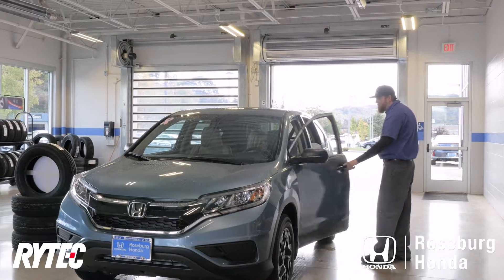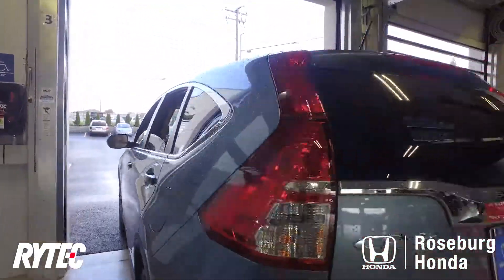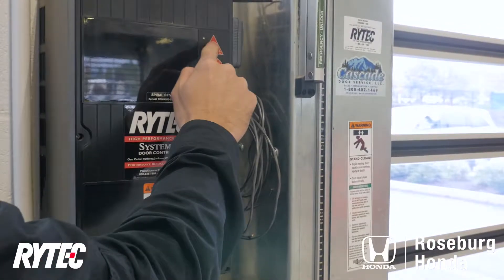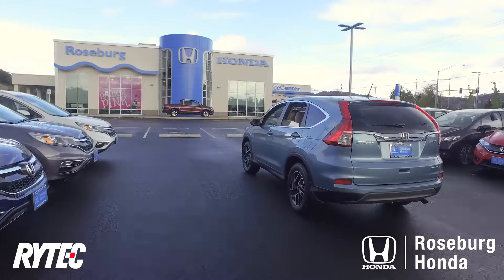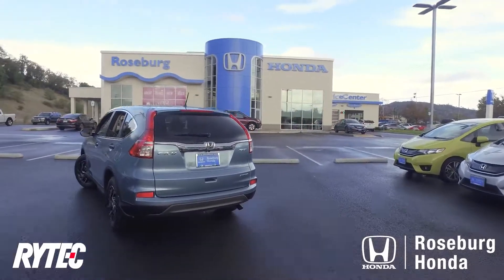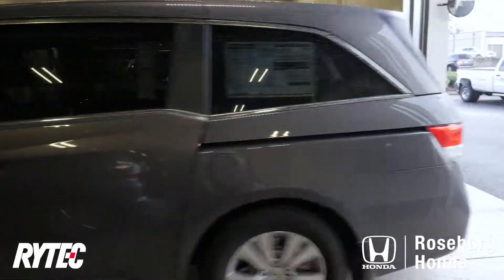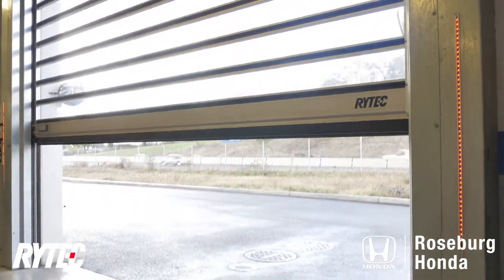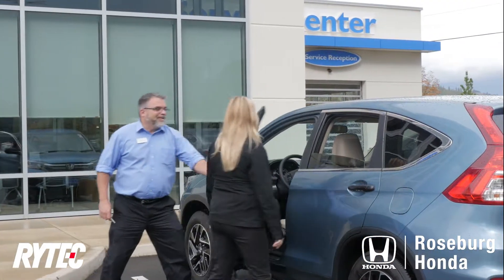WinWinVideos.com - Rytec Testimonial by Roseburg Honda - Mark Baptista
We head to Roseburg Honda to see how Rytec Doors have helped their dealership!

A Media272, Inc. Production